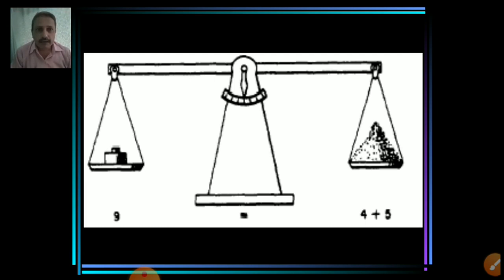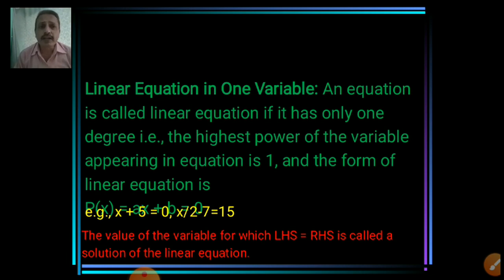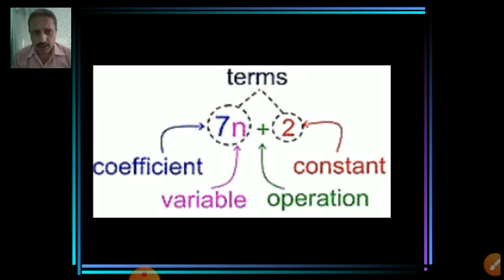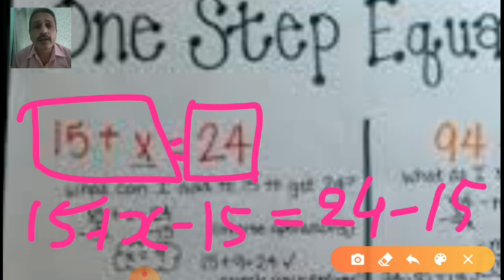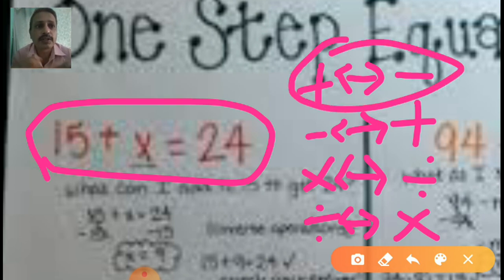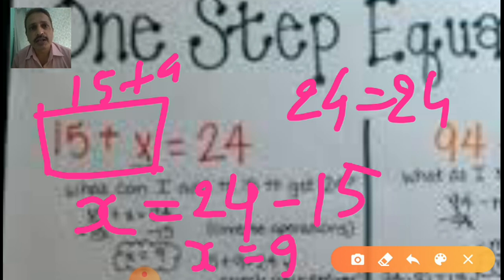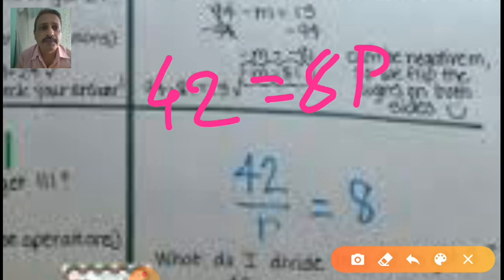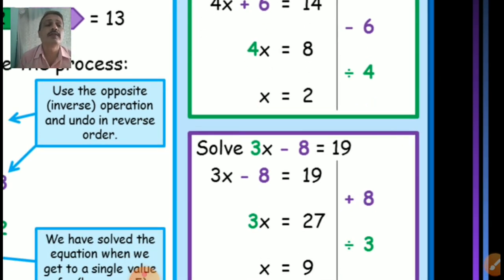8 maths chap 2 intro